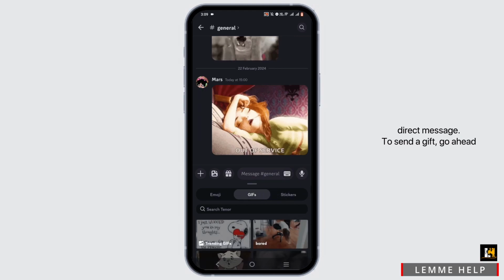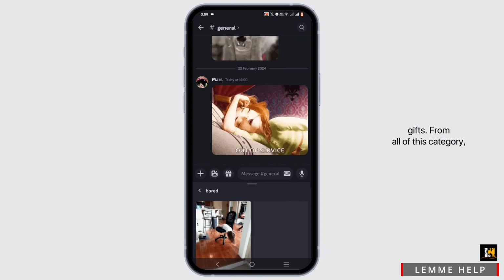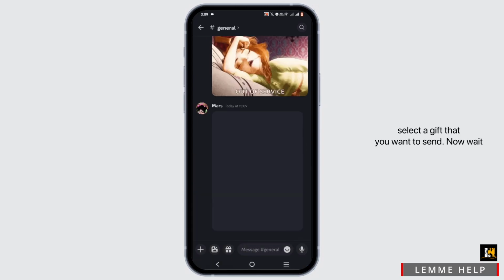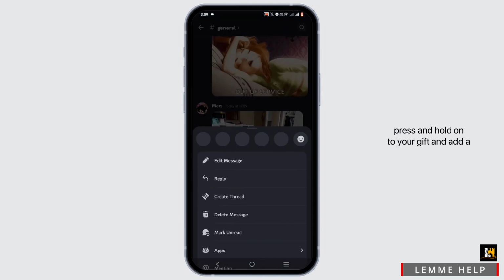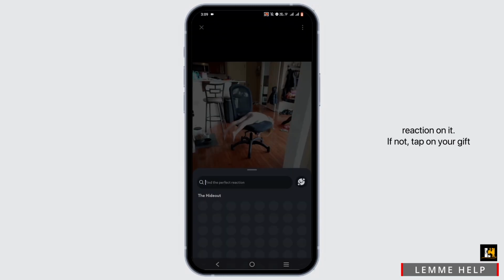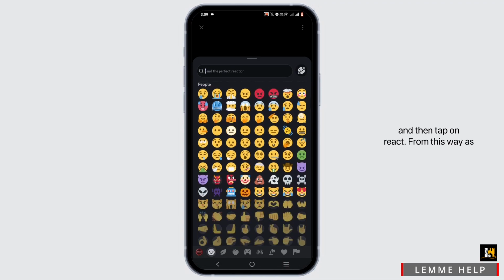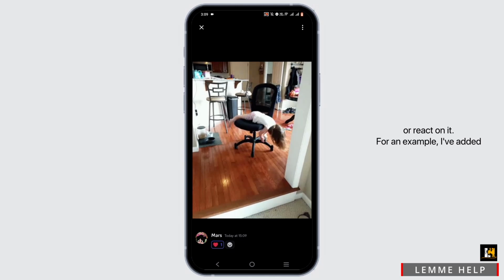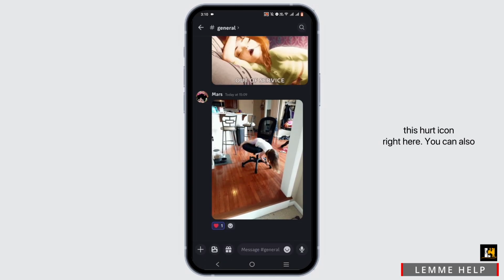How To Favorite Gifs On Discord Mobile (2024)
Hey everyone! In this tutorial, I'll show you how to favorite GIFs on Discord Mobile in 2024. If you're an avid Discord user on your mobile device and want to keep track of your favorite GIFs for quick access, you're in the right place. Follow along as I demonstrate the steps to favorite GIFs on Discord Mobile, making your chatting experience even more enjoyable!

Timestamps:

0:00 - Introduction: Importance of Favoriting GIFs on Discord Mobile
0:10 - Accessing GIFs and Finding Your Favorites
0:20 - Step-by-Step: How to Favorite GIFs on Discord Mobile